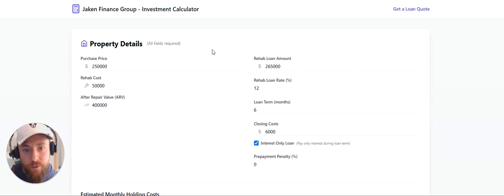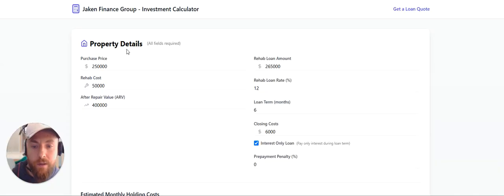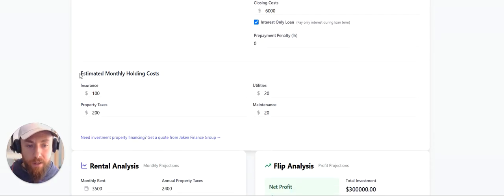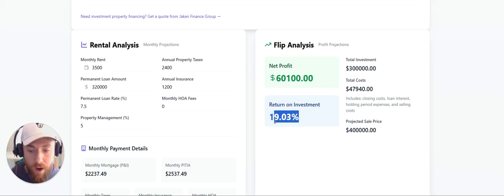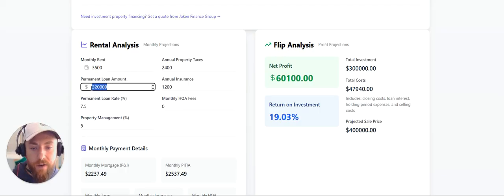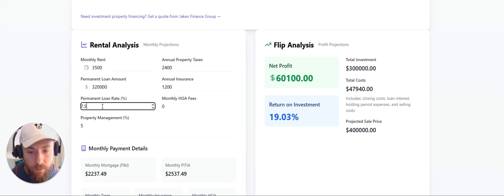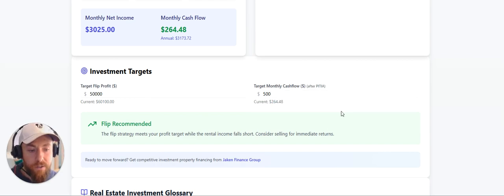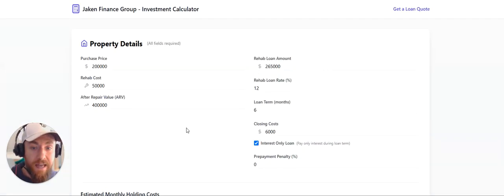Underwriting Investments - Should you Flip or Hold Your Next Deal? (FREE: fliporholdcalculator.com)